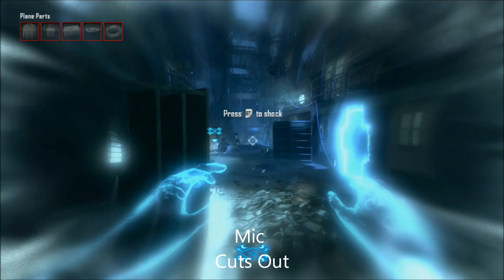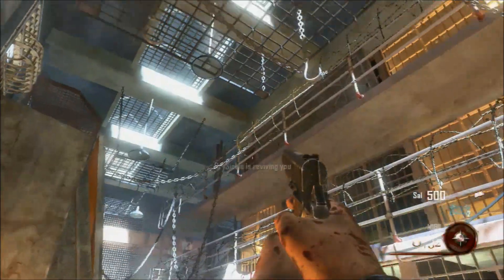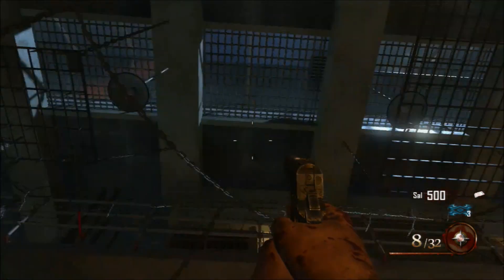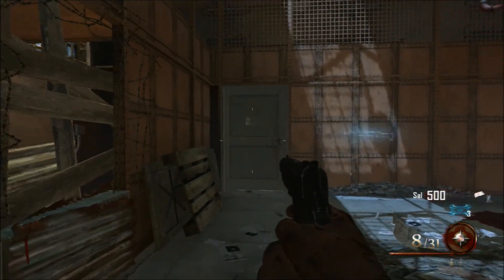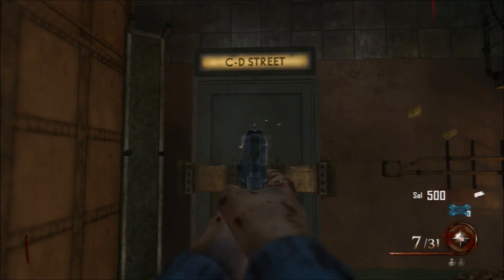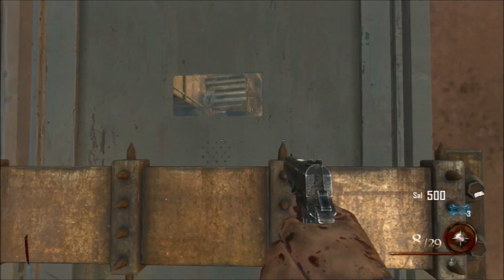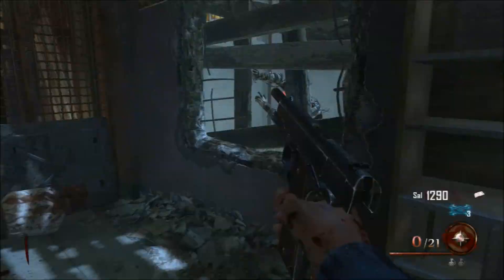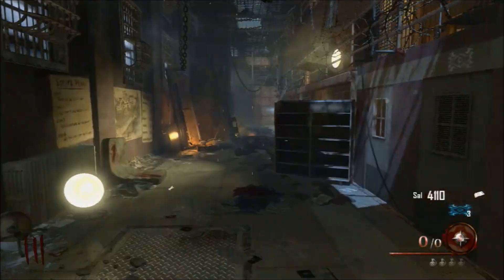Mob Of The Dead: How to Locate Mystery Box and Warden's Key In Spawn Room (Tricks and Tips)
Open

This is a short and simple video showing you 2 simple tricks on how to locate the spawn mystery box and the warden's key. Not too many people know this so why not show it to you guys?

New Video Up Tomorrow!